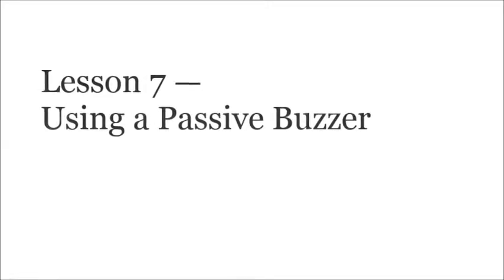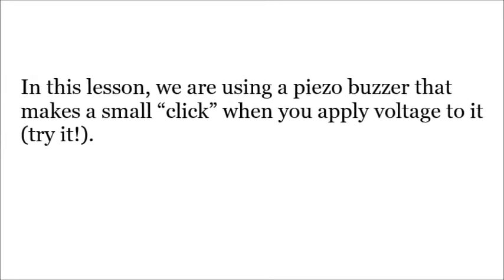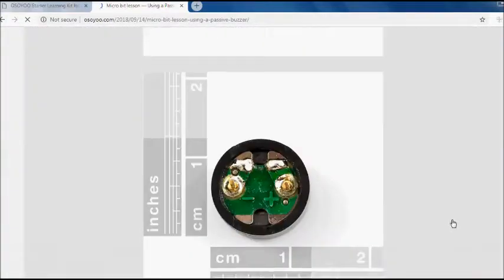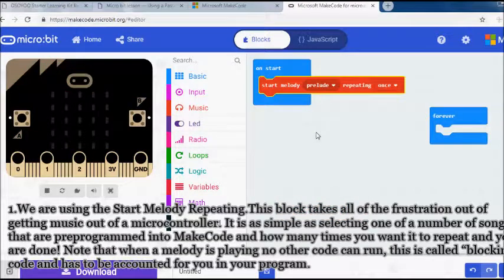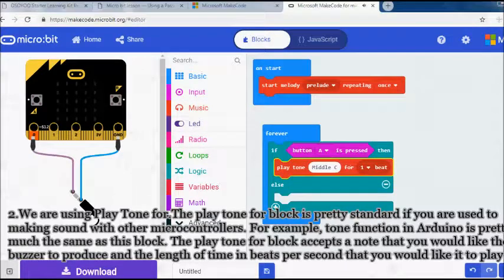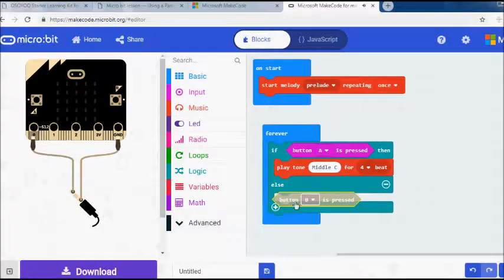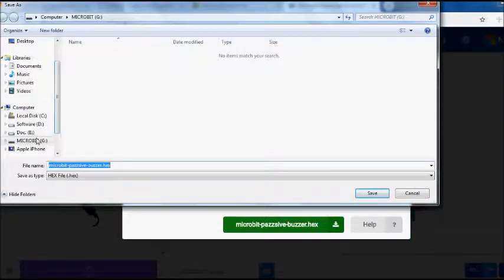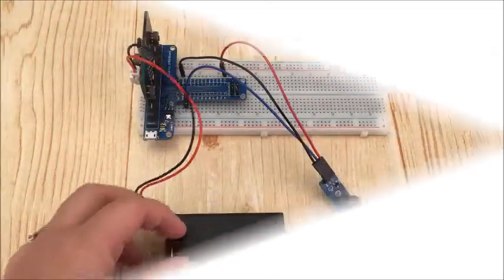Micro bit lesson 7: Using a Passive Buzzer